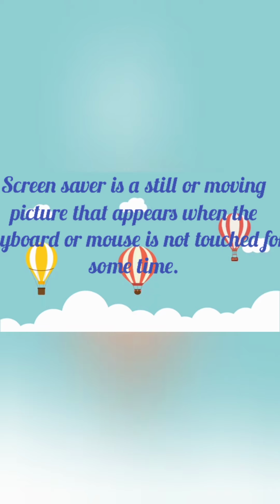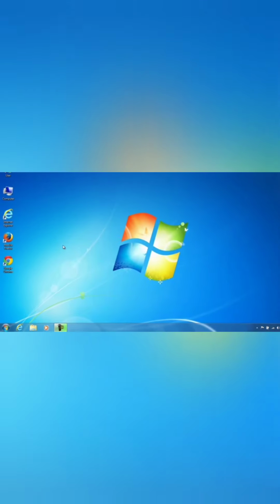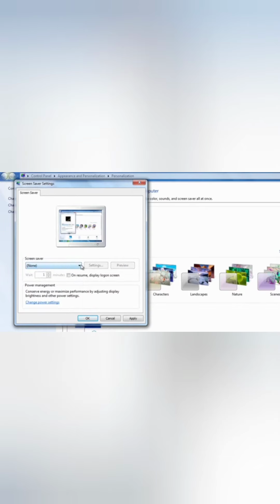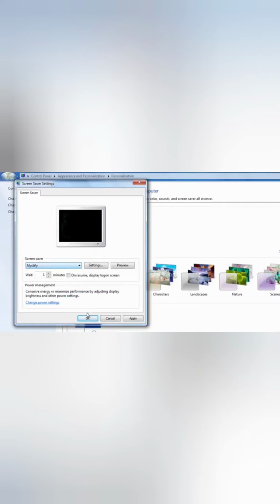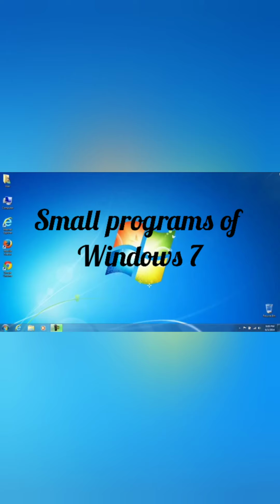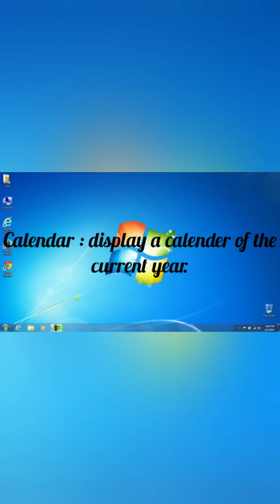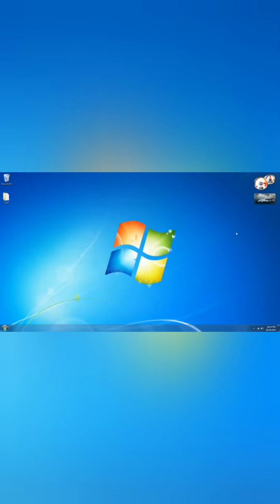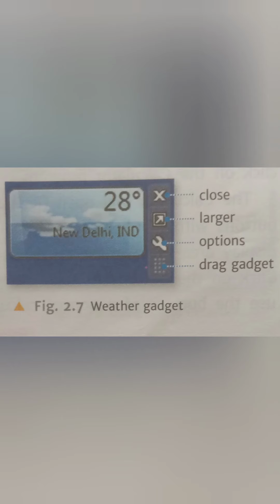1. Grade IV CMP/ Windows 7 / Screen saver / Gadgets/ sept 15